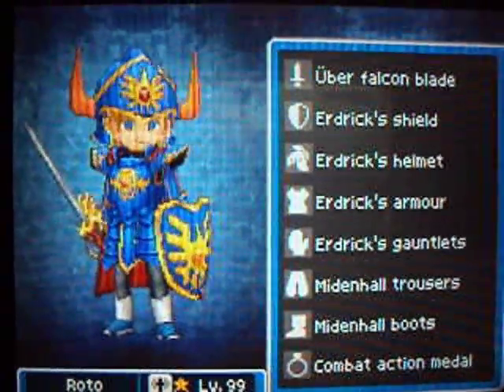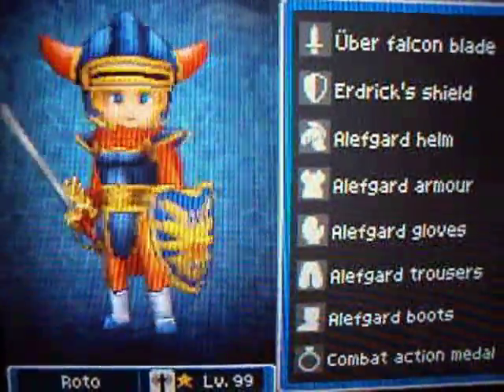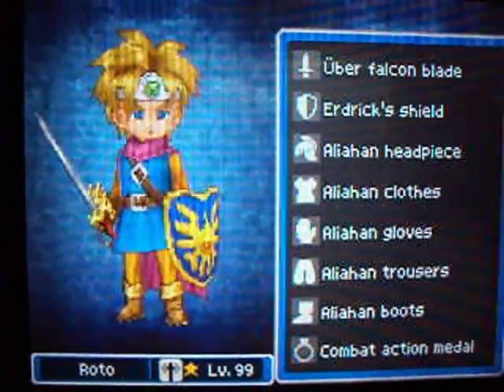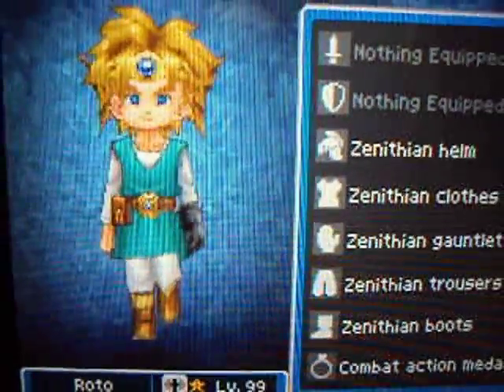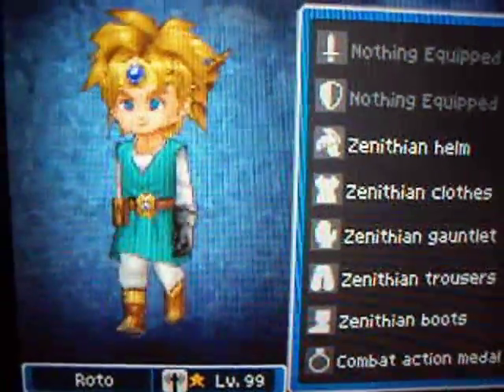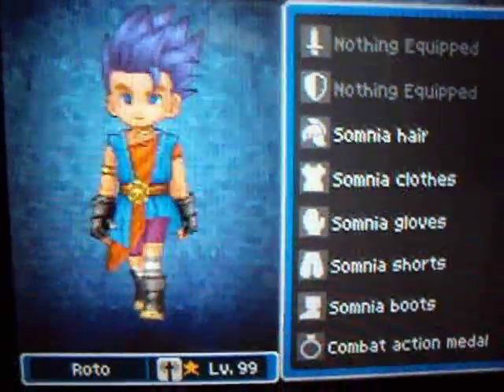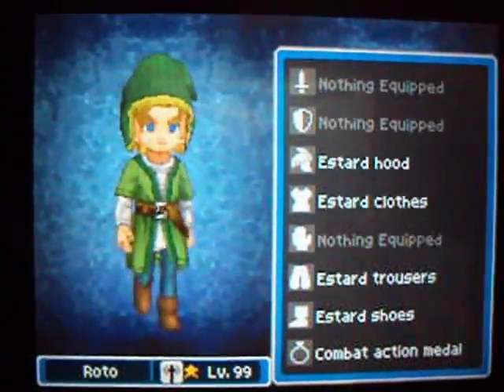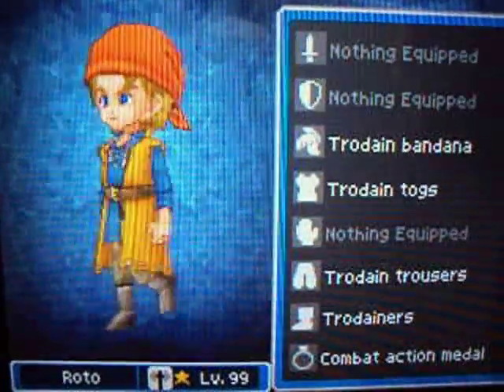Dragon Quest IX -mudkipchow's Request- Hero Gear